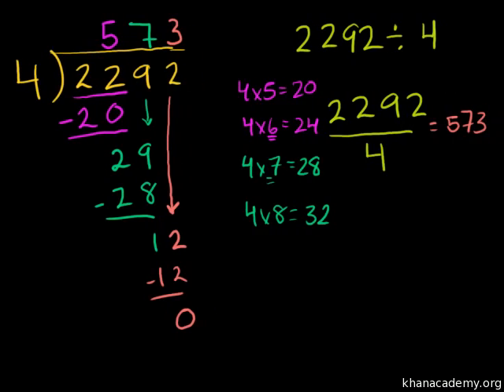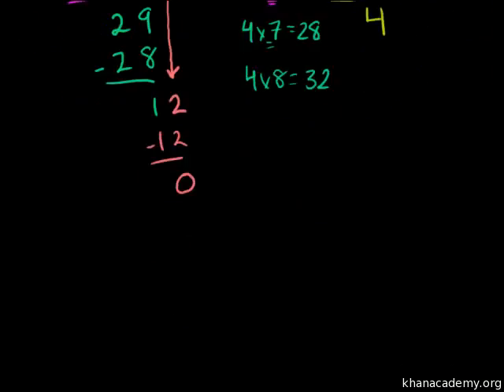More long division and remainder examples